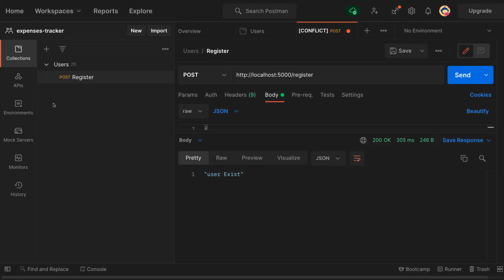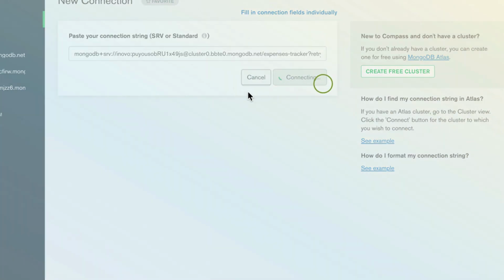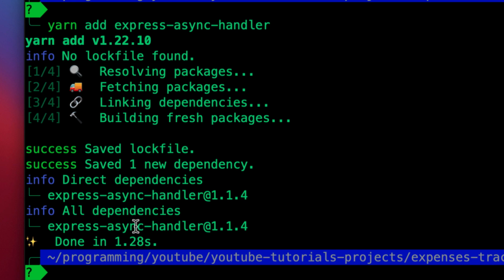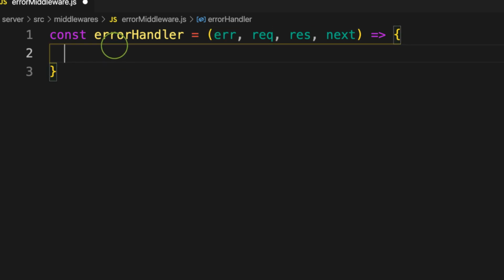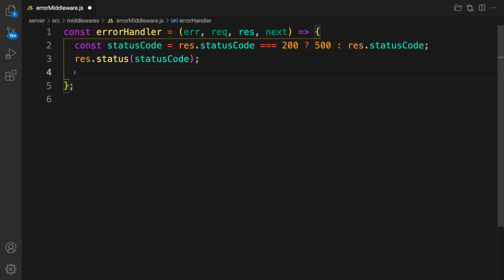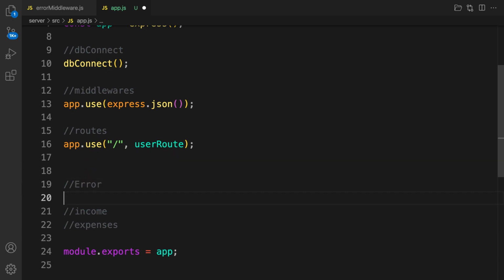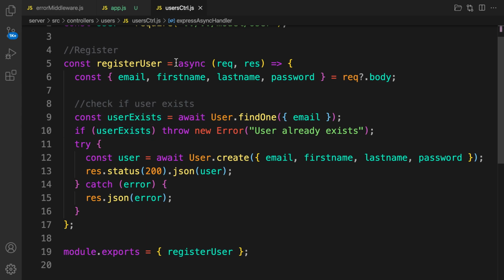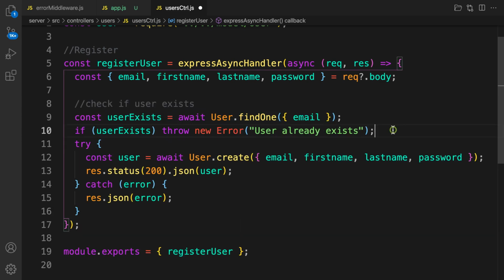🟢 mern stack tutorial project #10. Error Handling | mern stack project 🌈 mongodb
In this video we will implement error handling